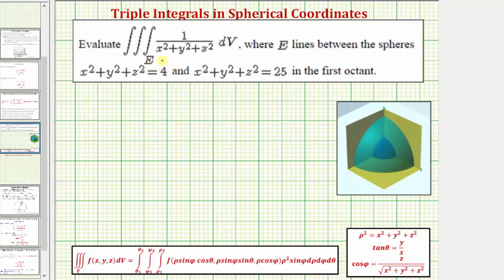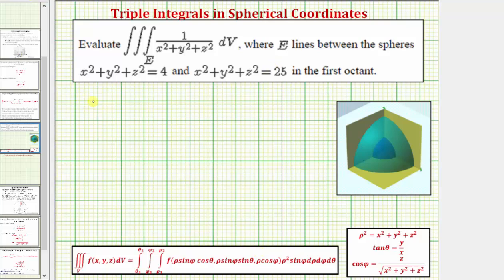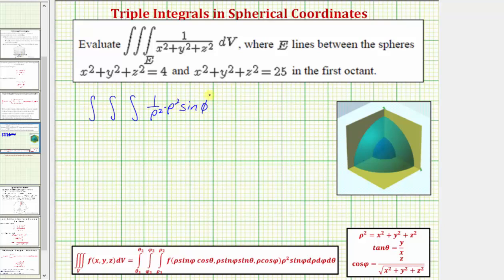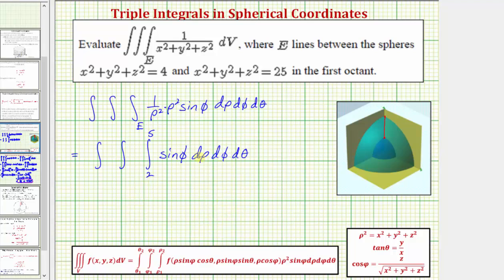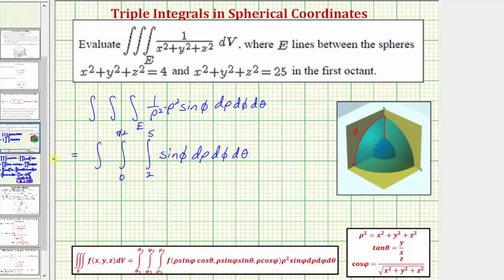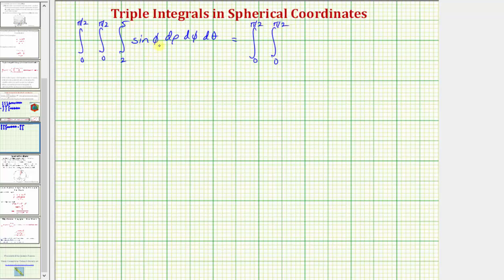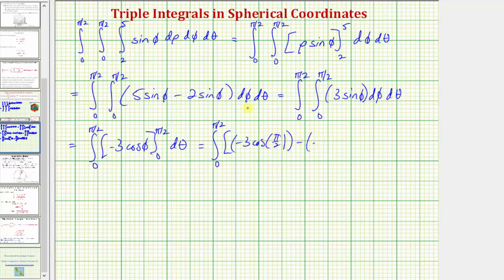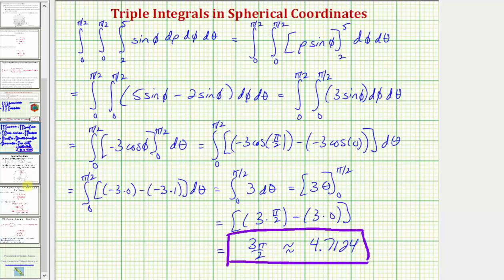Evaluate a Triple Integral Using Spherical Coordinates - Triple Integral of 1/(x^2+y^2+z^2)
This video explains how to set up a triple integral using spherical coordinates and then evaluate the triple integral.